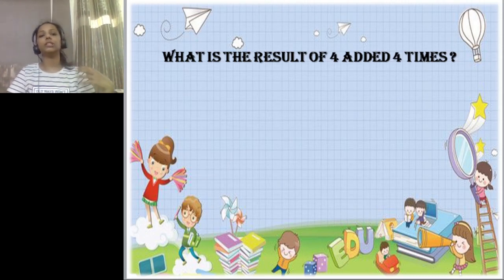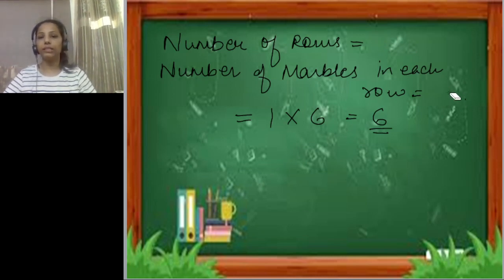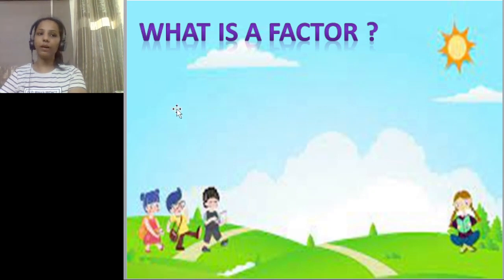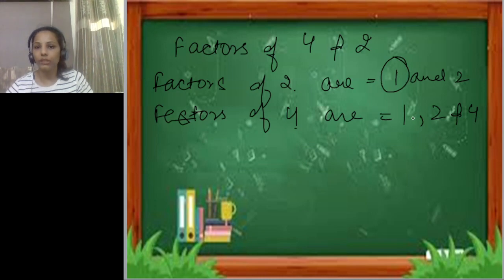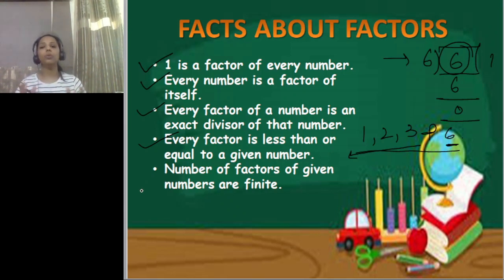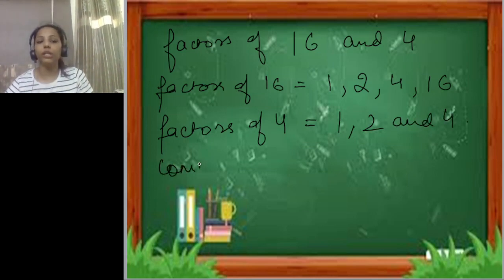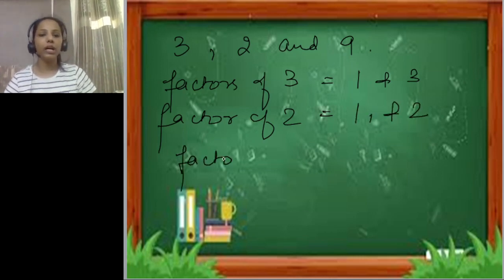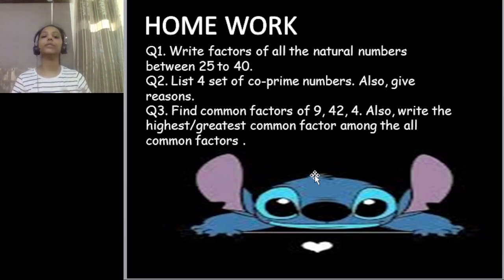Class 6th: FACTORS, COMMON FACTORS AND CO-PRIME NUMBERS (CH: Playing with numbers)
Details:
SHASHI ACADEMY
Teaching Mathematics online and offline for classes 6th to 12th
Benefits:
Complete Notes Provision
Regular Assessment and Assignments
Previous Year Question Paper Practice
Nominal Tuition Fee/Special Discount for Group
Building Concepts of The Subject
Doubt/Revision/Practice Classes
Small Batches with Attention on Individual Student
Regular Appraisal of Students with Parents
EXTRA CLASSES TO COVER PREVIOUS WEAK CONCEPTS